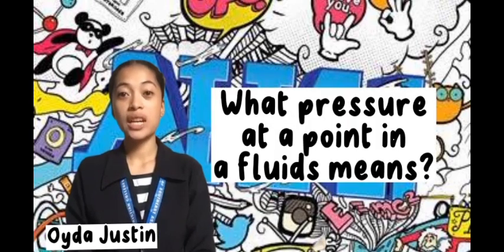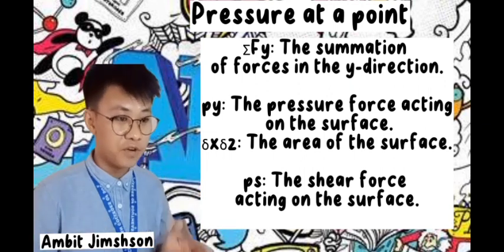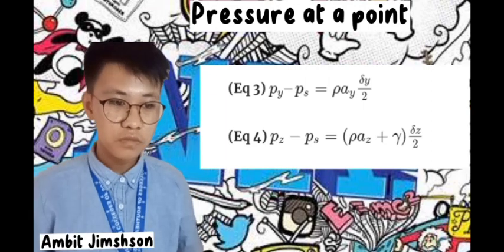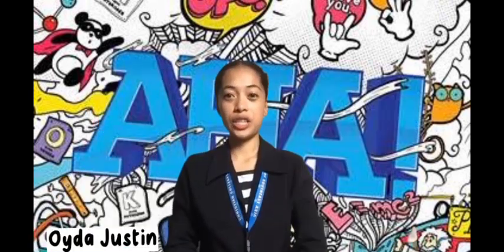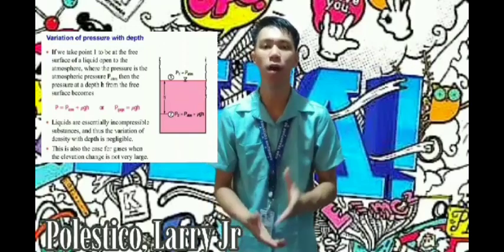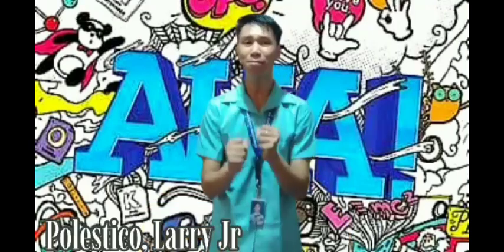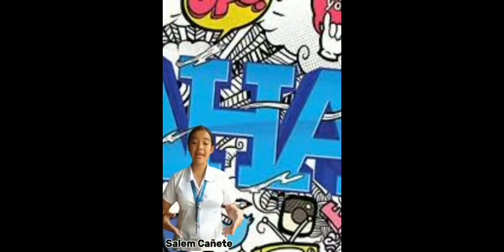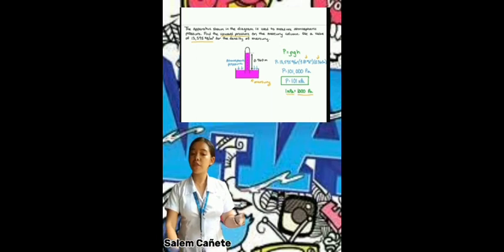Fluid Mechanic:Group 1 Presentation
Group Members
Ambit Jimshson
Cañaberal Jay
Cañete Salem
De Castro Jess Kenneth
Polestico Larry
Oyda Justine